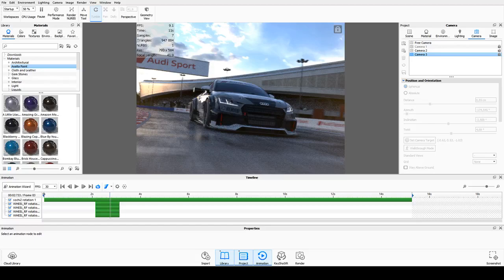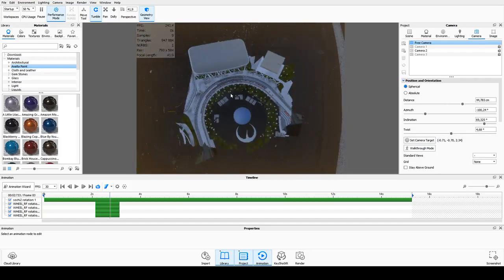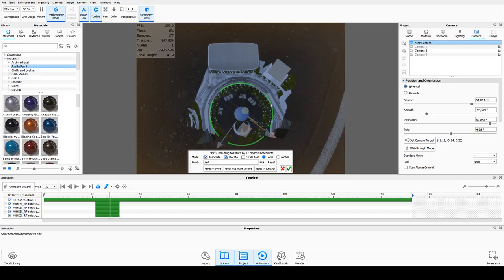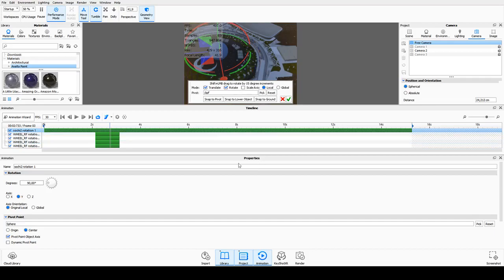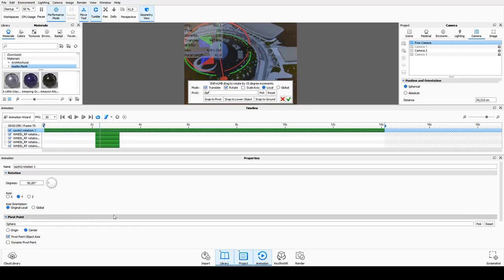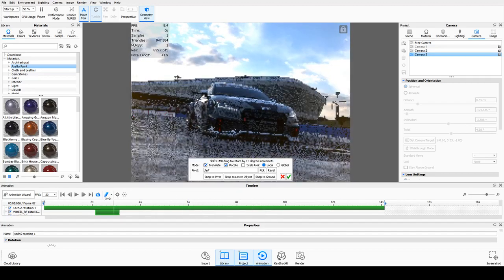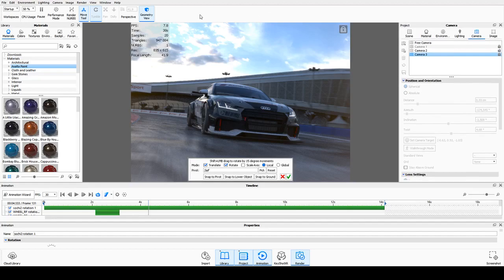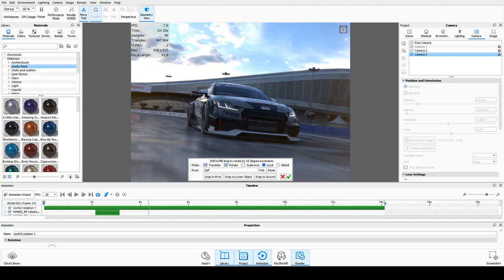Motion blur with rotating CGI scene in Keyshot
A small tutorial on how to rotate a scene that is circular and getting the result like I did here :